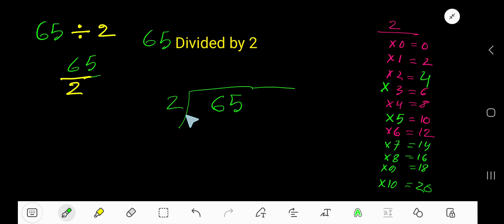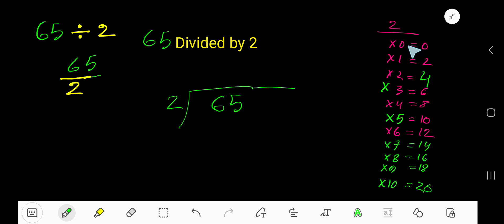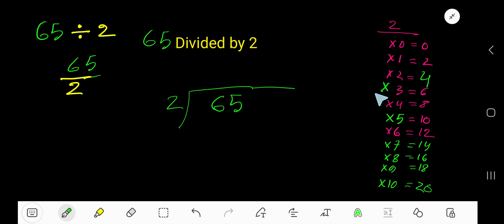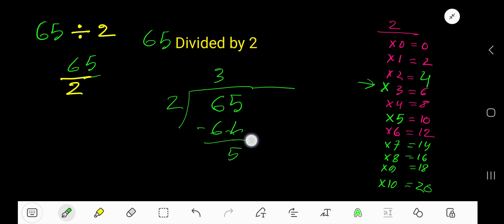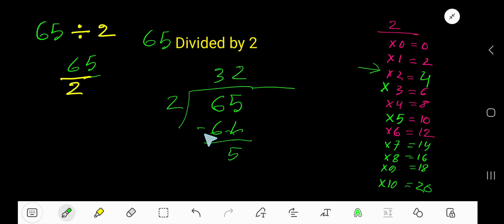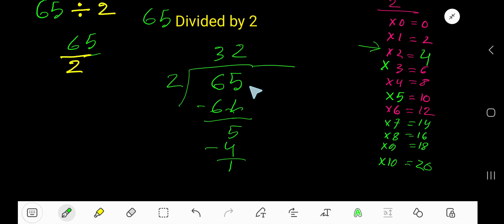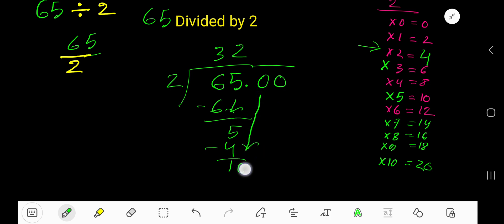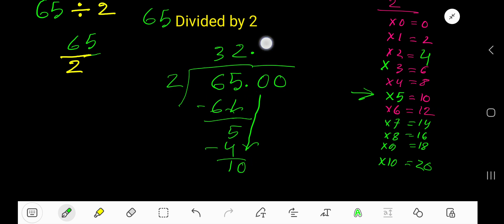65 Divided by 2 ||How do you divide 65 by 2 step by step?||Long Division